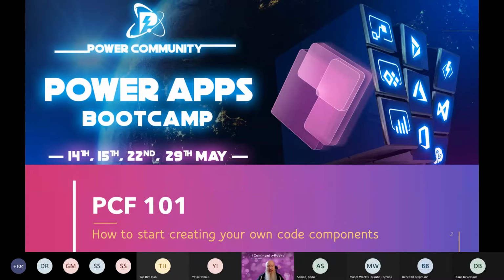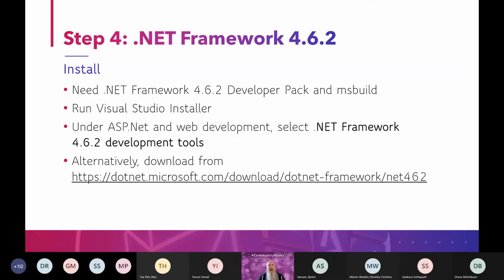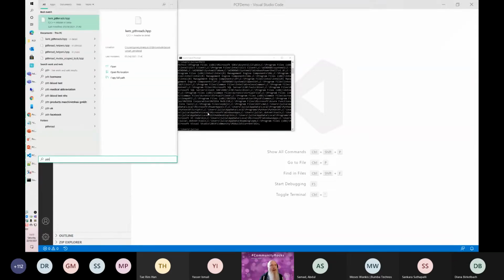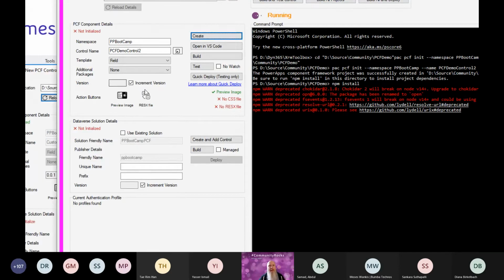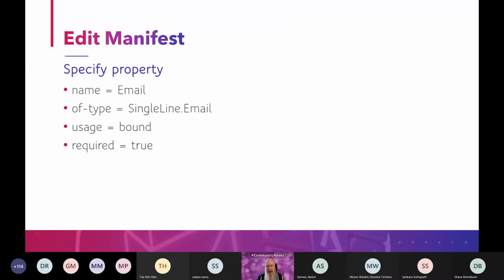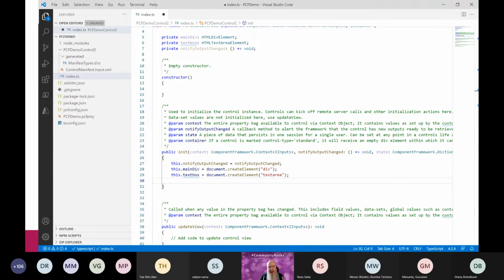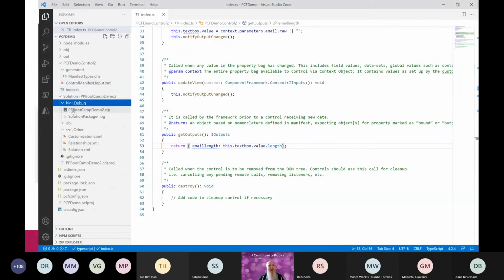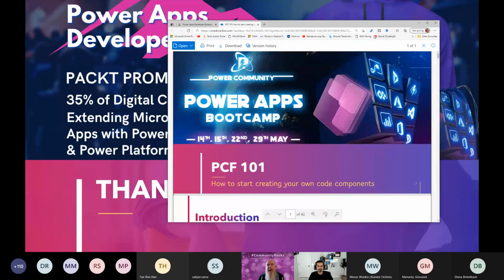PCF 101 – How to start creating your own code components - Power Apps Developer Bootcamp 2021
Power Apps Component Framework is an exciting way to increase the usability of your solutions. But how do you start, the documentation tells you what to do but you struggle where to start. If you cannot figure out how to begin creating your own components, then this session is for you. A step-by-step walkthrough of how to create and deploy a component and the resources available to you.